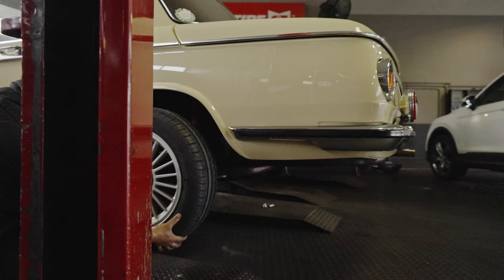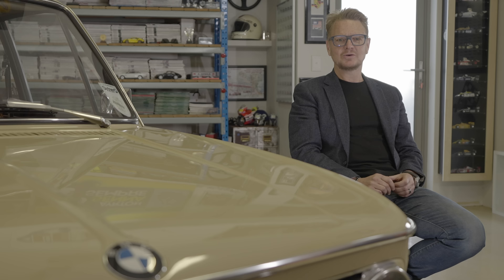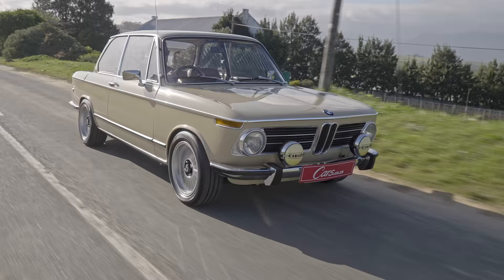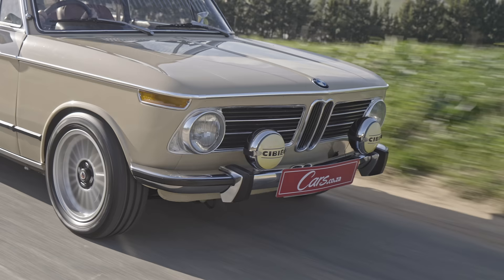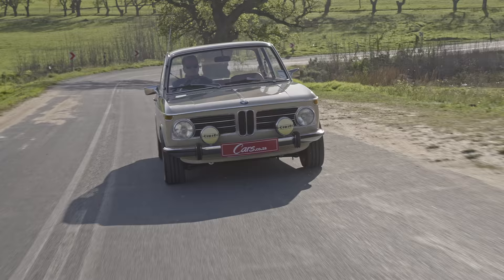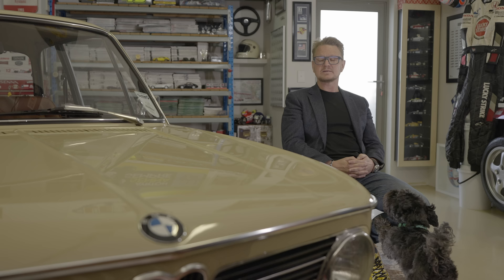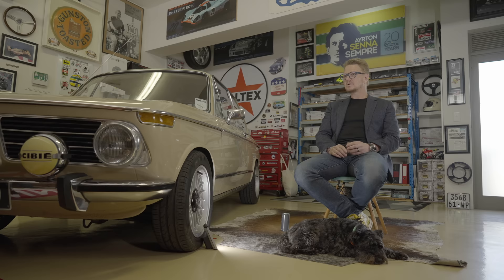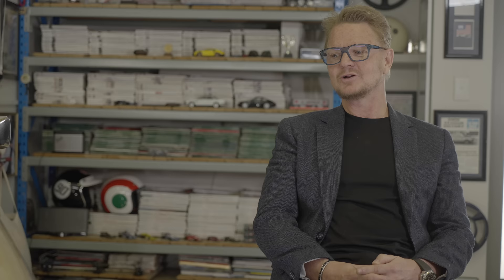The BMW 2002tii - A key moment in BMW's History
For more information and to read the full article about this stunning car,

Find out more about Continental Tyre’s history and why so many brands fit them as standard.

In the first of a new four-part series we are celebrating Continental’s 75th birthday in South Africa. We will be featuring cars that were originally fitted with Continental tyres and we kick off with this mint 1973 BMW 2002tii.

There is not a lot that Jaques Wessels doesn’t know about BMW 2002s - the car’s general history as well as its racing pedigree. It’s the result of a true passion for this particular car, and consequently Jaques has devoured every bit of reading material on the 2002 and, of course, also benefits from the intimate knowledge that comes from owning one.

“I got my love of cars from my dad. I was born in 1971, and from 1971 to 1985 we spent every year at Kyalami circuit. Back then you could spend a week there while the teams came down with their Formula One cars. That was kind of my first introduction to engines and petrol and has stayed with me my entire life.

“One day in the mid-80, I remember this very well, there was a BMW dealership in the Free State town I grew up in, and a truck came through the town and on the back was a 2002 and my dad pointed the car out to me – and it was love at first sight. I said to him, I never ever wanted a new car, or a different car, when I get to the age that I can drive. We made a pack back then that my first car would be a 2002 – which it was.

“So, I had my first 2002 from the late-80s until 1994. We had two, I had a 2002ti and my dad had the bog-standard 2002. My dad passed away in 1994 unfortunately. At that time I finished my studies and started working while the cars were just standing at my mother’s house. During the course of the 90s we decided to sell both. But, I made myself a promise that I would find another one. My dream was always to get a tii because it was a mechanical fuel-injected car.

“In 1999 my company sent me to the UK for work. There is a large following in the UK for the 2002 as well as a specialist company, Jaymic, that maintains and restores these cars for the rest of the world. I thought to myself, this is your prime opportunity to buy a good one. I was lucky that after a four year search I came across this one – and I’m only the second owner. It used to… really… belong to an old lady, and it has been in my ownership ever since.

“I absolutely love the styling to start off with. I like German Bauhaus styling. Everything on this car serves a purpose – there are no fripperies. The other thing that I enjoy is that it has enough power, because it weighs under a tonne, and then the analogue feel of the steering. It is a heavy steering feel, but once you get going it has a very precise feel to it. The gearbox is also a delight, even though it is a four-speed ‘box.

“It offers fantastic visibility, is very practical and you can use it everyday, and I use it as often as I can. It is not a trailer queen, I don’t believe in just storing cars. When they stand you doing them a complete disservice. In the summer time I commute with it to Cape Town which is a 100 km round trip once or twice a week. The mechanical fuel injection especially needs a workout as they can become quite complex if you just leave them.

“This car is fitted with the M10 engine, it is a 2.0-litre, four-cylinder unit. They are generally bulletproof, but it is a 50-year old car. A couple of years ago I had a technician go through the car back to front. I would say the most problematic thing on these is the mechanical fuel injection system – they are complex and to work on them is time consuming and there is not a lot of expertise in South Africa to work on them.

The car has never left me stranded next to the road and is as reliable as any other car. Because I want to keep it, and keep it on the road, I believe in doing preventative maintenance.

“The wheels are period-correct 15-inch Alpinas. When these cars came out they had 13-inch wheels. I searched for these Alpinas for about three to four years and eventually came across a lady in Berlin who advertised them. I put in a bid on the auction and thankfully won it. The interior features period-correct Recaro seats. It is an upgrade a lot of enthusiasts did as the standard seats in a 2002 are quite flat. I’ve also fitted the fog light at the back and the two Cibie Oscar lights at the front.

“The best trip I’ve done in this car was actually in the UK when I bought it. In 2003 there was an Ayrton Senna festival at Donington Park and I drove the car there from London. That was very special because of my connection and love for Ayrton Senna.

To find out more about why so many car manufacturers fit Continental tyres to their cars, go here.